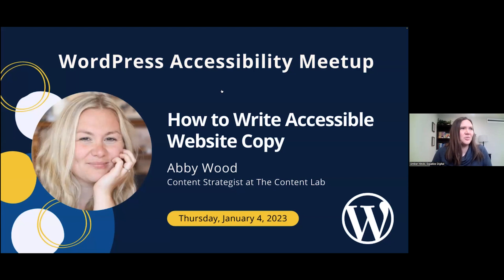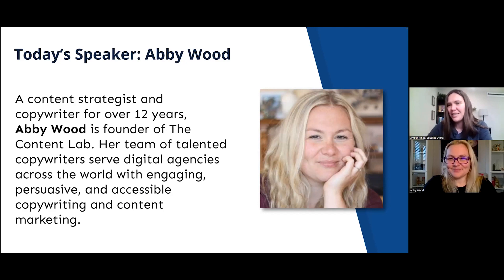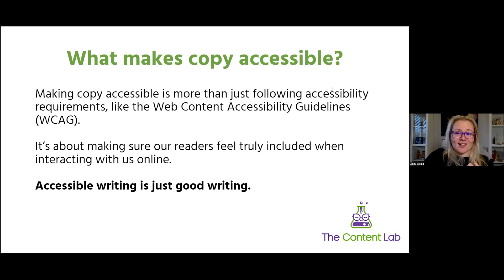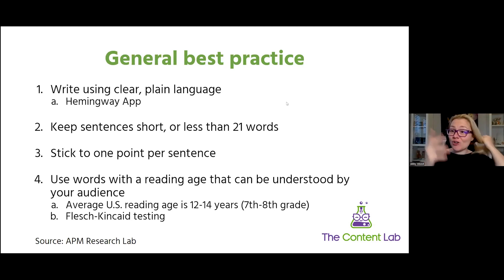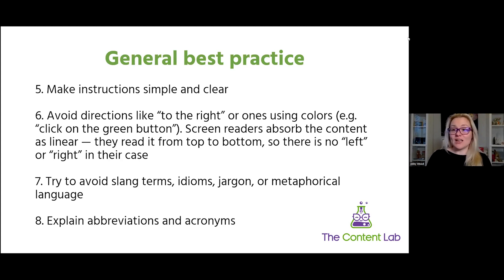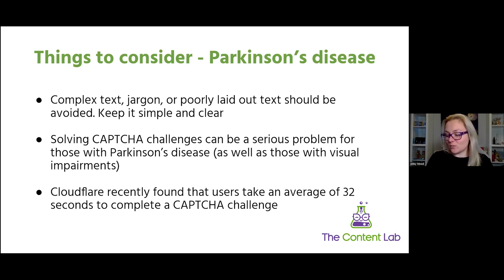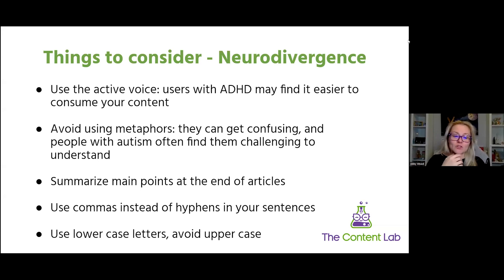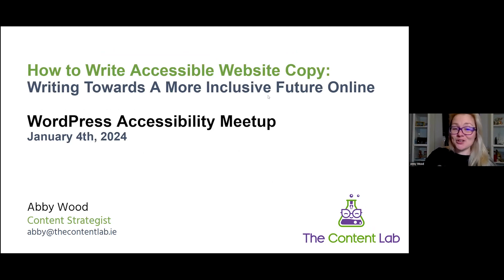How to Write Accessible Website Copy with Abby Wood | WordPress Accessibility Meetup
A website's copy is often the first user interaction with a brand. In this talk, Abby covered what good copywriting is and how to write it. We discussed a look at how to make your website copy accessible from various perspectives, including reading levels, neurodivergent needs, dyslexia, and Parkinson's. We also covered how we train in-house copywriters to write accessible copy.

This is a recording of a January 2024 WordPress Accessibility Meetup.

The WordPress Accessibility Meetup Group is a global group of WordPress developers, designers, and users interested in building more accessible websites. Join us twice per month for meetups on a variety of topics related to making WordPress websites that can be used by people of all abilities.

To read a transcript of this video and access additional resources